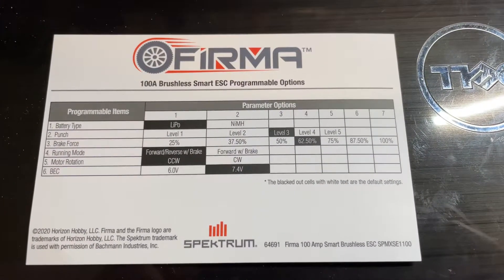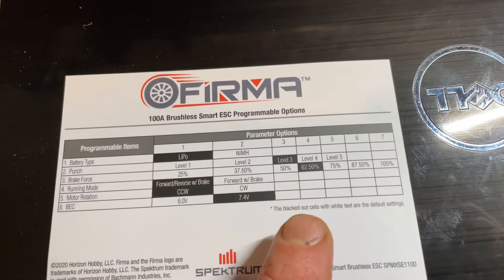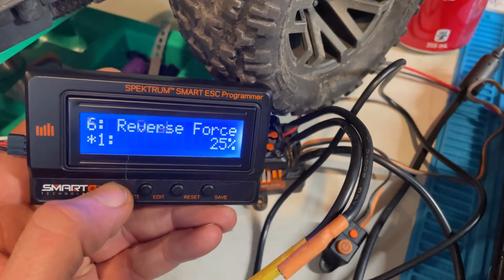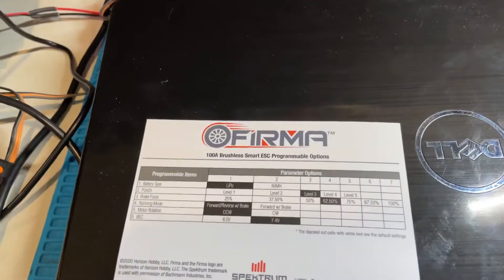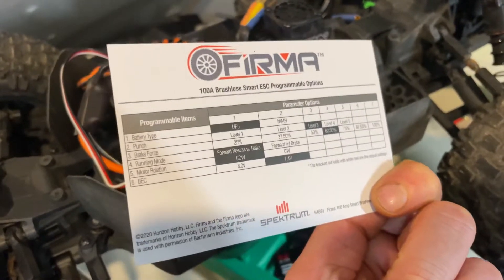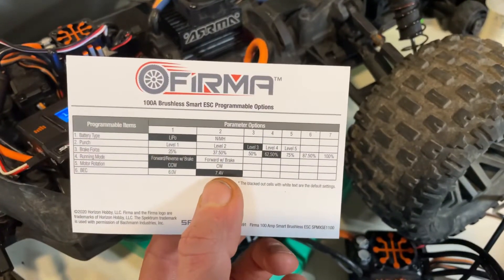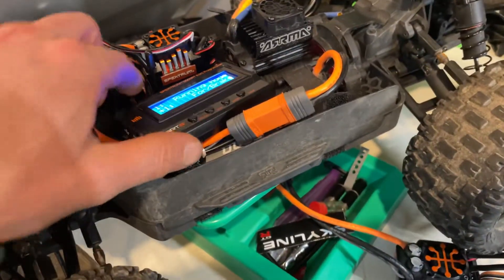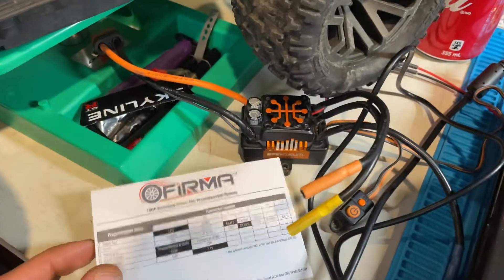Spektrum 100A ESC Programmable settings and BEC not set to 7.4V default come on Spektrum 🤦‍♂️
I thought the programmer box was wrong when it was giving me different options LOL but I figured it out doing it on the computer was a lot easier because everything was labelled correctly. the voltage for the BEC I don’t know how they screwed that up or how they missed it and also how on the website and the box nowhere says 7.4 V